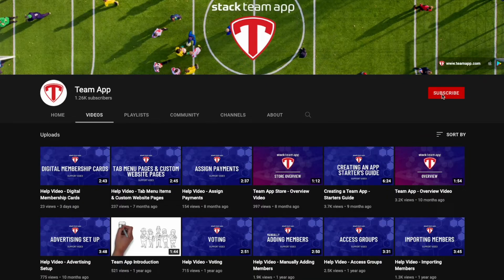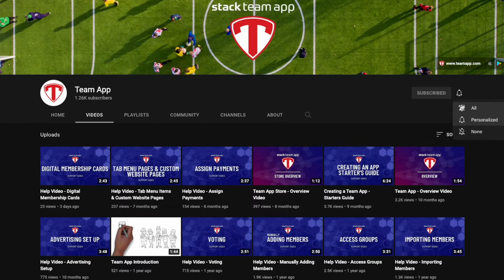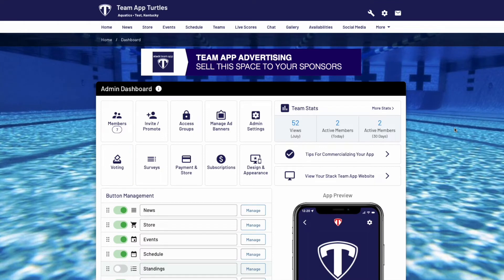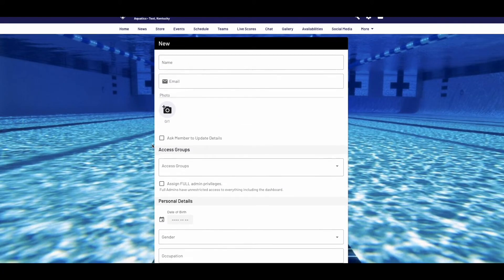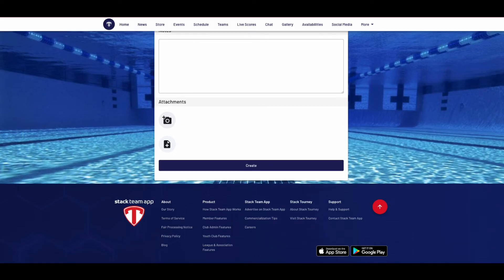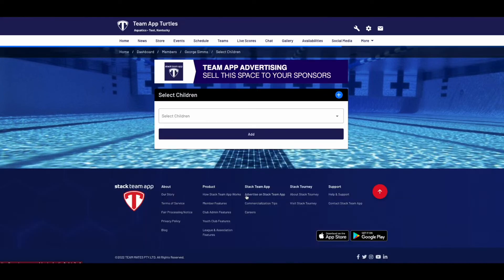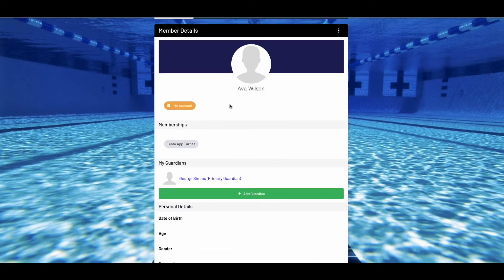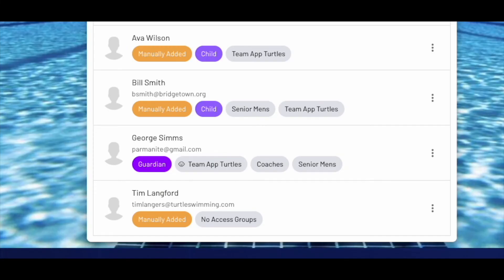Manually Adding Members - Help Video | Stack Team App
This Stack Team App Help Video will assist you with 'Manually Adding Members' into your app. It also talks about the benefits of aligning children and guardians in the app.